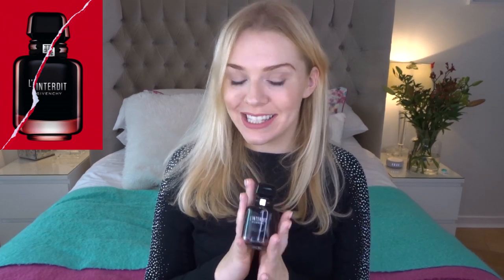NEW GIVENCHY L'INTERDIT INTENSE PERFUME REVIEW | Soki London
Perfumes in this video (UK)…

Perfumes in this video (US)…
Givenchy L’interdit Intense
Givenchy L’interdit Eau de Parfum
Givenchy L’interdit Eau De Toilette

Perfumes in this video (Canada)…
Givenchy L’interdit Gift Set

Perfumes in this video (Aus)…
Givenchy L’interdit Couture Edition